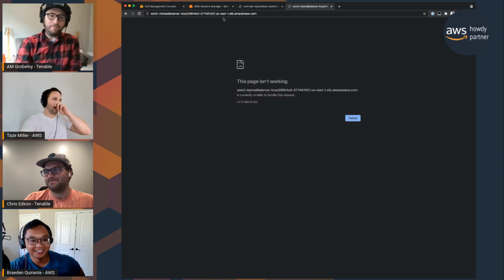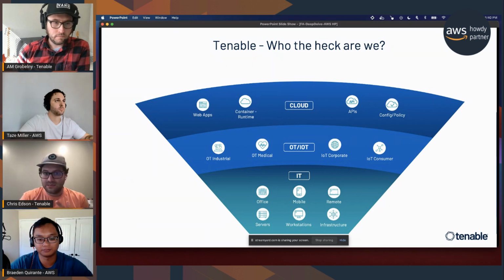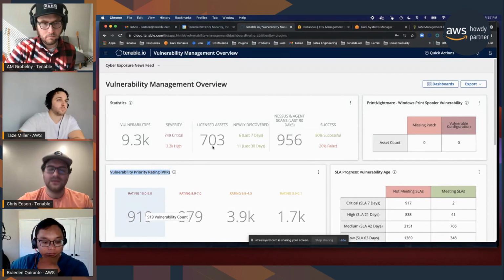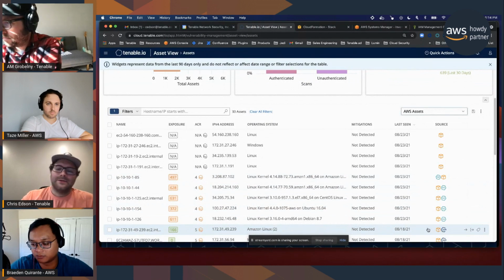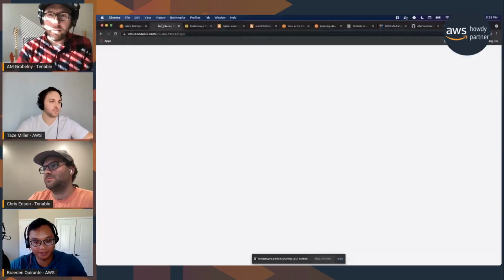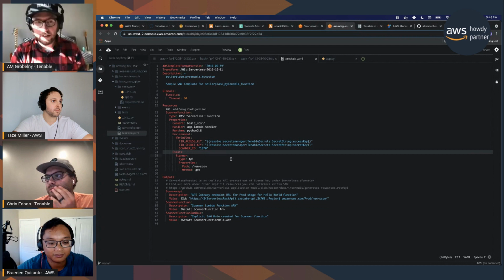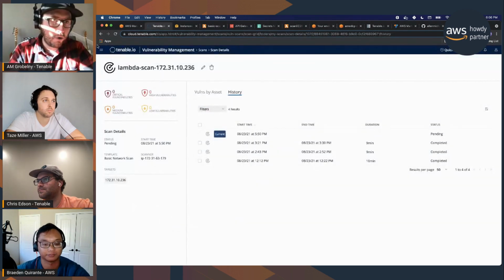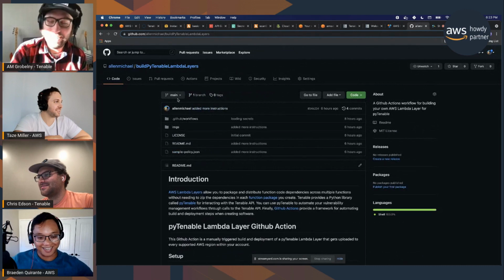Howdy Partner - Tenable joins us again!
Howdy y'all! Please welcome our partners at Tenable back to the corral!

Originally aired: August 24th, 2021
S02E22

AWS Hosts: AM Grobelny, Braeden Quirante
Partner Hosts: